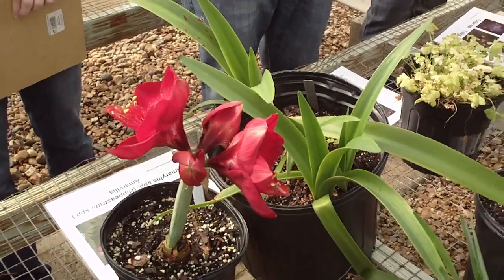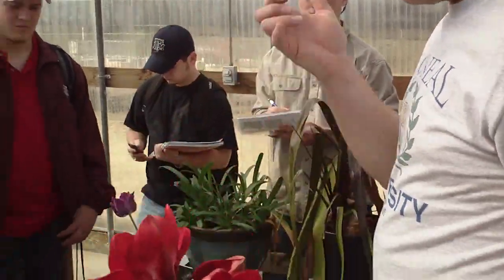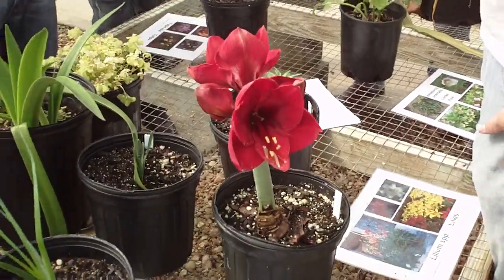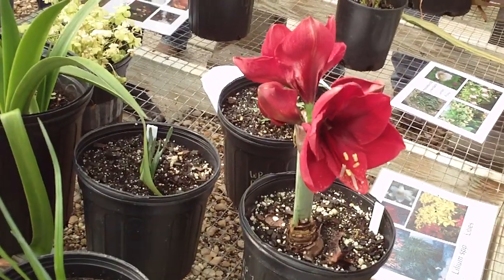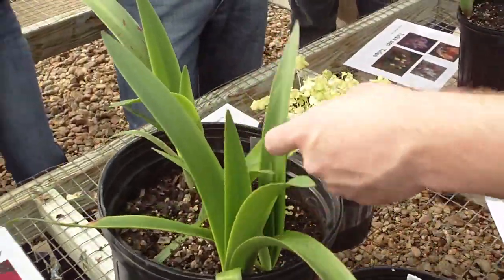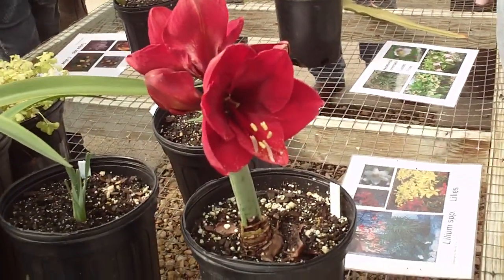Amaryllis spp. 朱顶兰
Amaryllis spp.  Amaryllis  Amaryllidaceae  朱顶兰